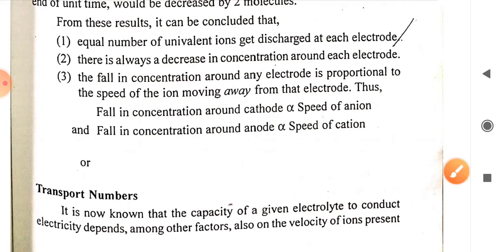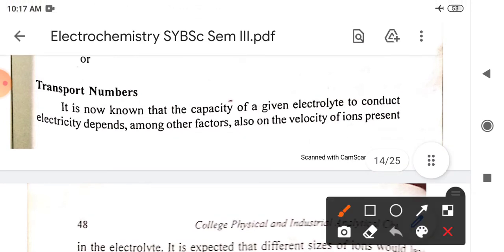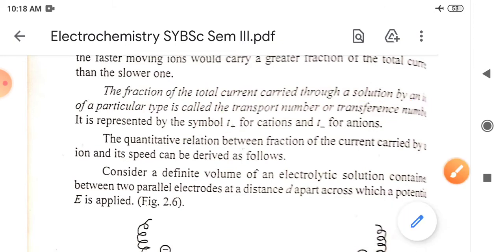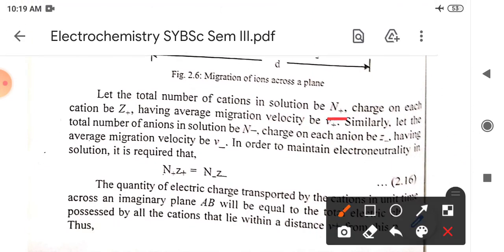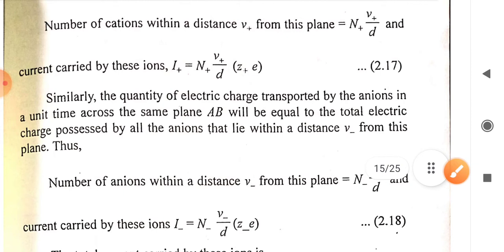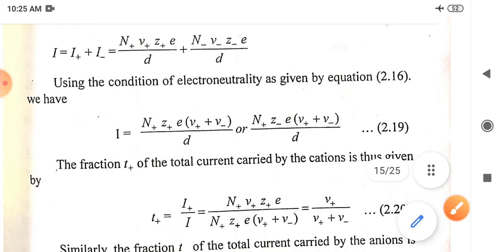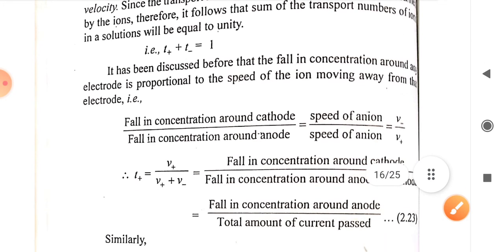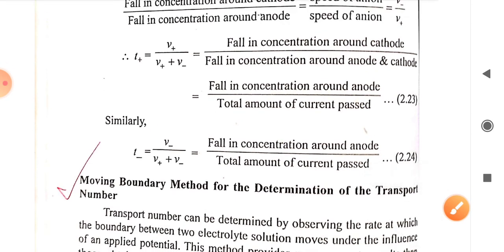Electrochemistry Lecture 5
Transport no. derivations